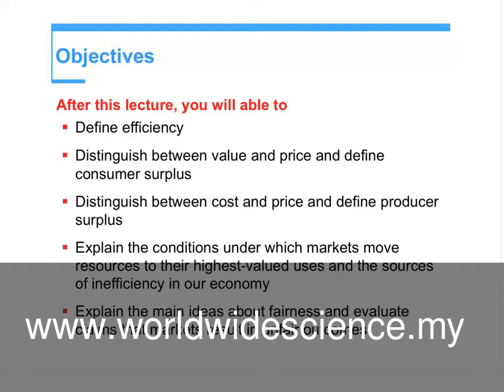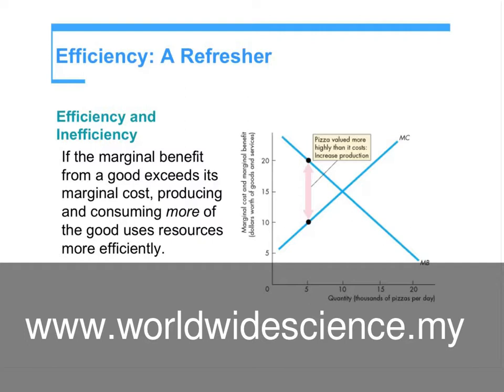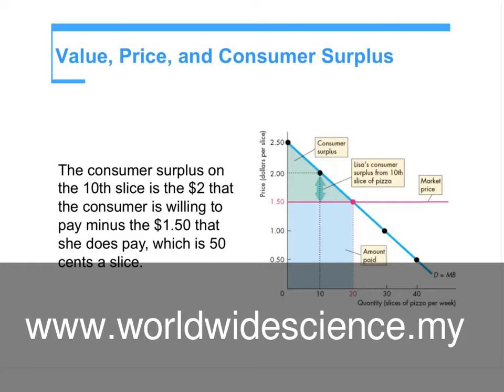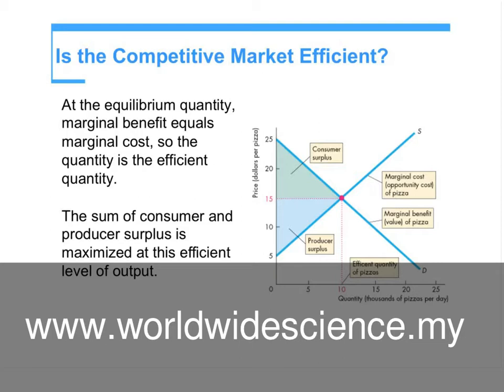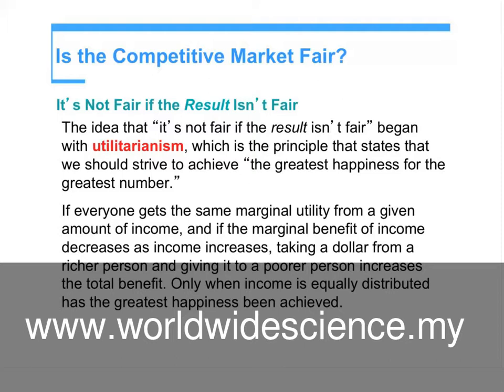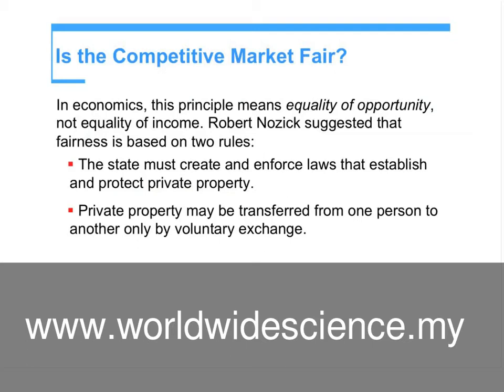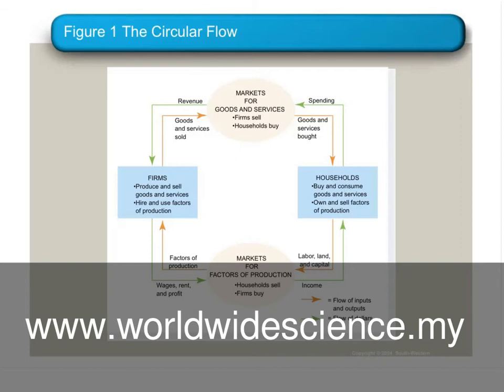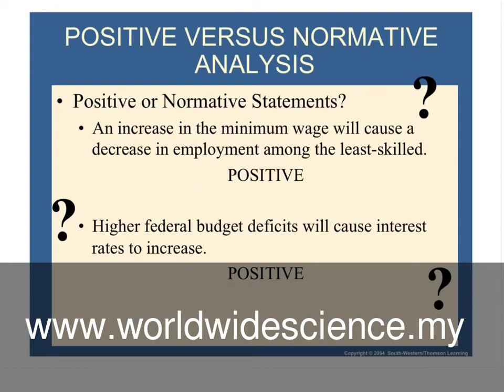Business Economics Class No.6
Business Economics
World Wide Science
Online MBA
Class No 6
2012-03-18